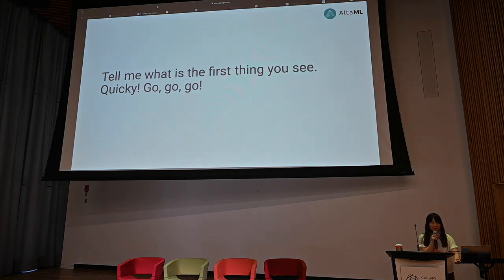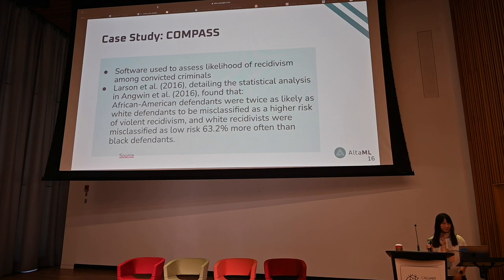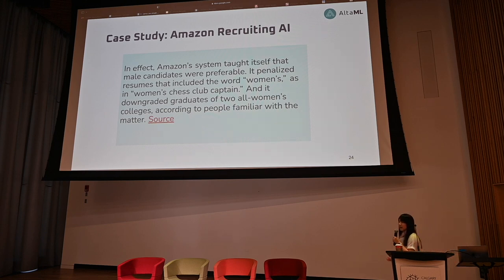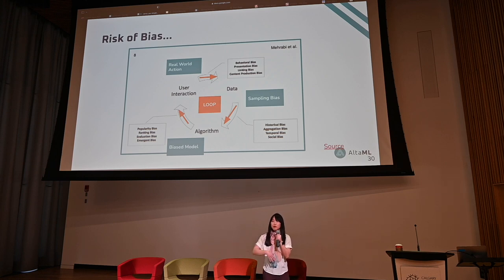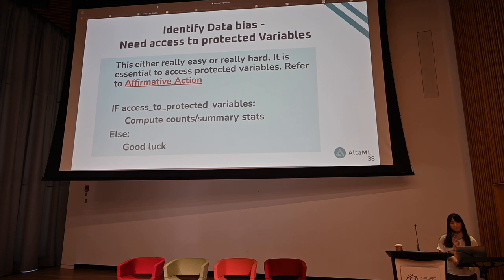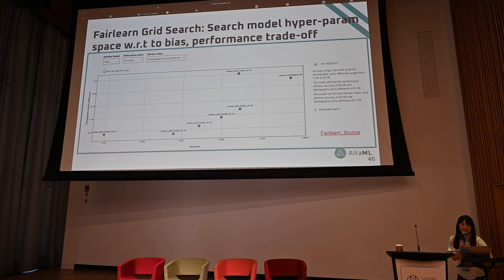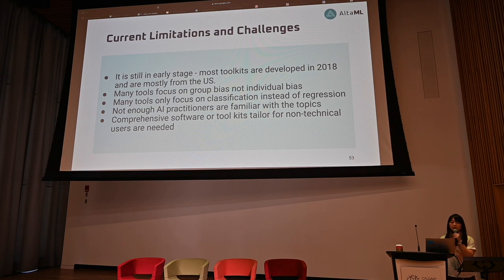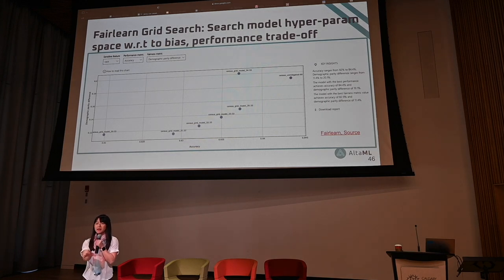Responsible AI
Jenny Lien @altaml2700 presents an overview of Responsible AI.